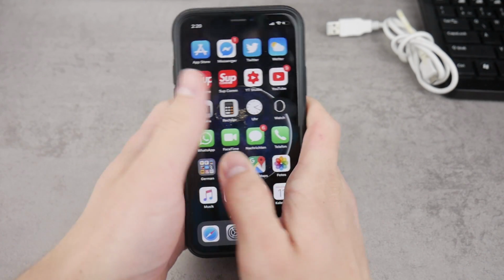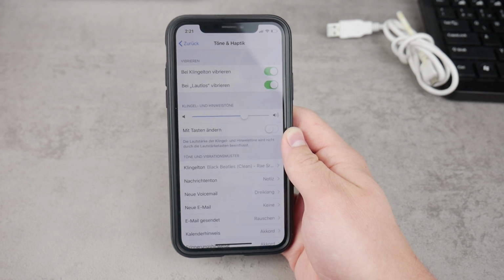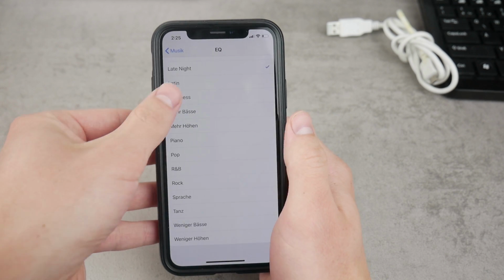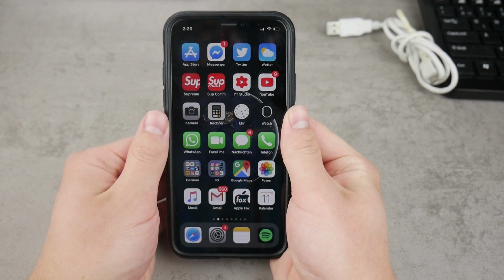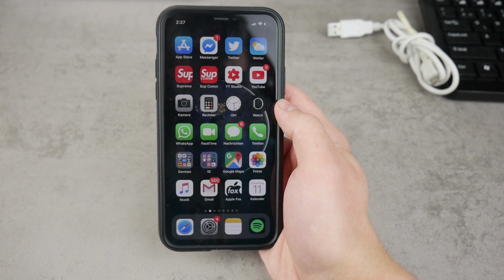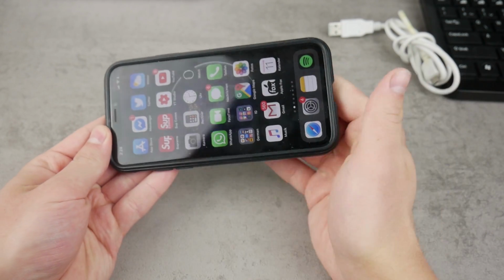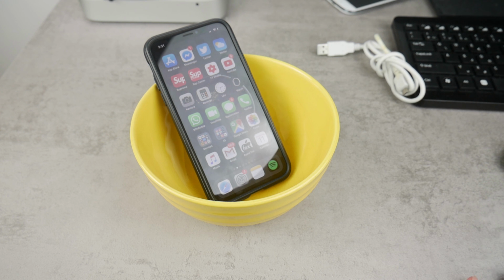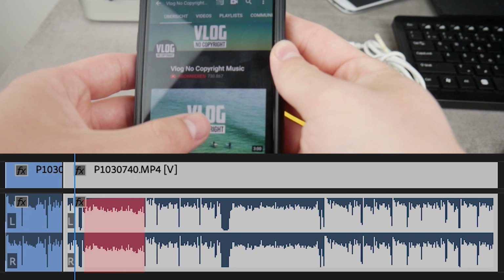How to Make Your iPhone Louder - TQ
So there's the question that I believe, many people are interested in. I thought that this video might help you in case you have a problem with your speaker, with the sound of your iPhone's speaker being low or something, then this video about how to make your iPhone louder.